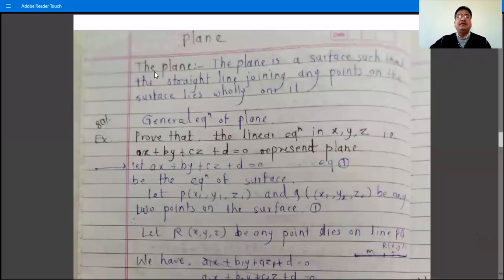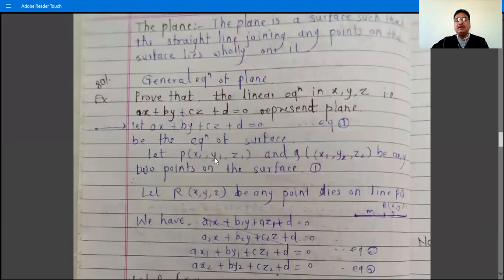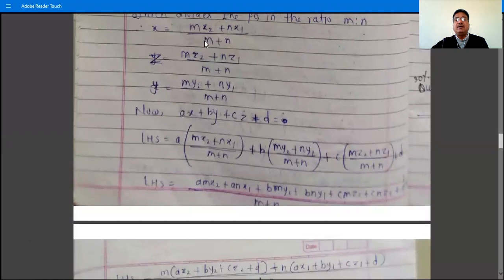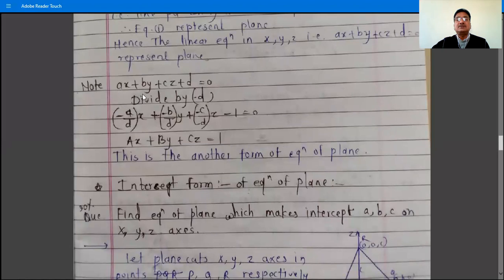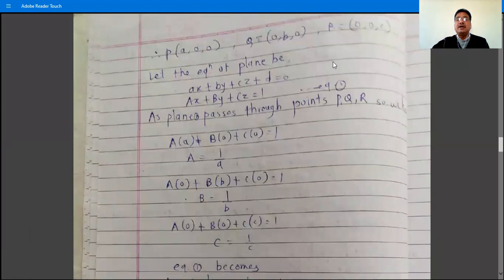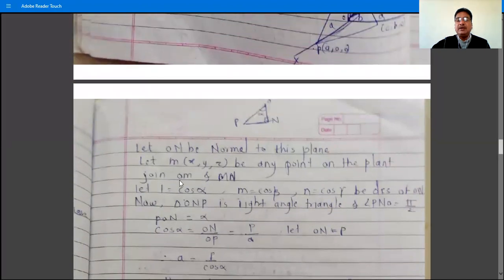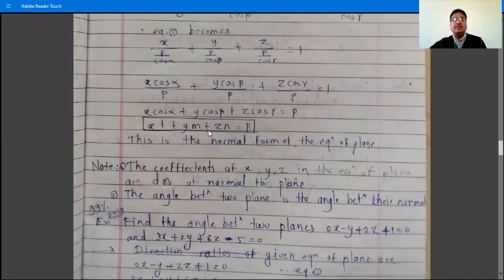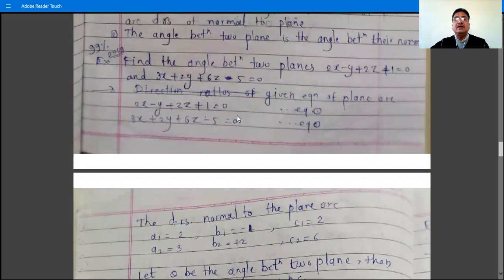10.F.Y.B.Sc.(Sem-II. Paper-I: Analytical Geometry) Planes in three dimensions -4 Dr.B.D.Gavhane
Equations of Plane